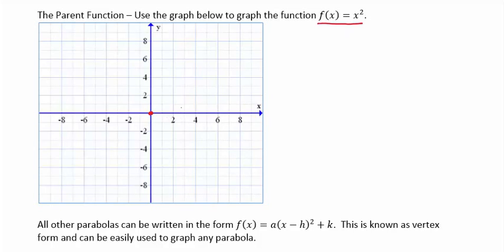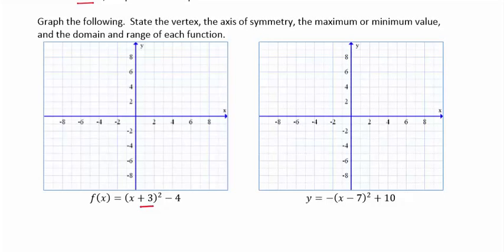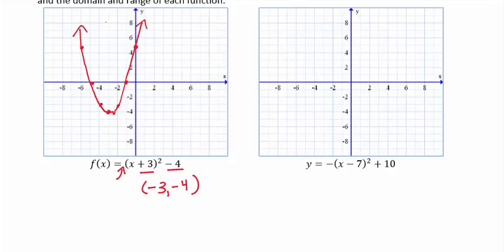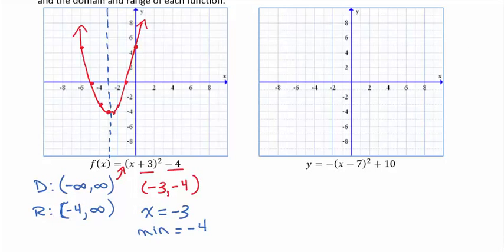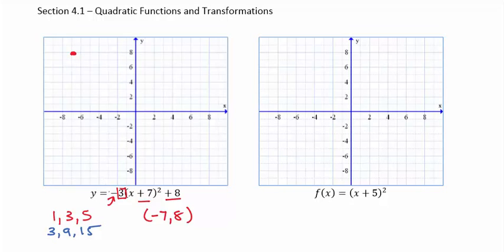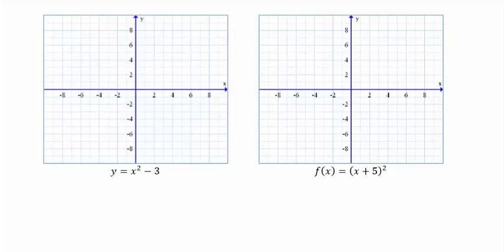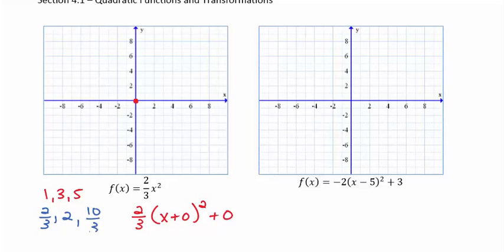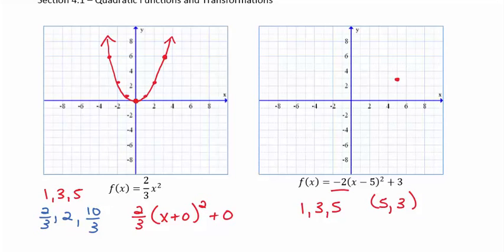Graphing Quadratics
Shows how to graph a quadratic given in vertex form